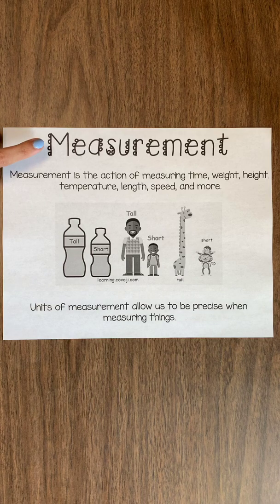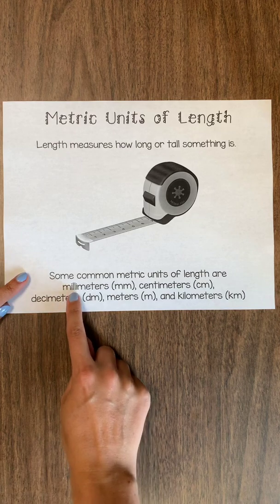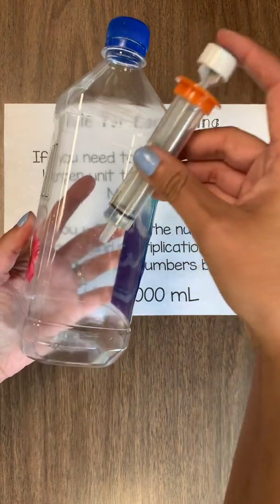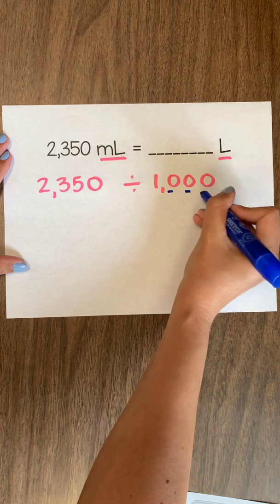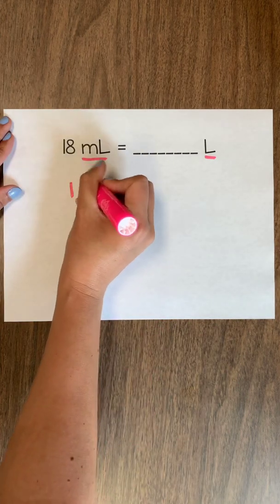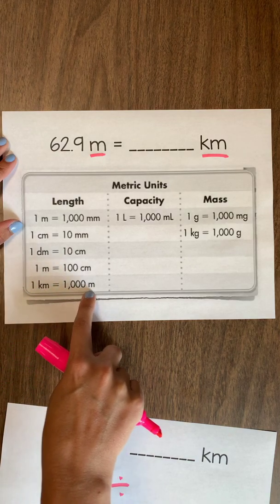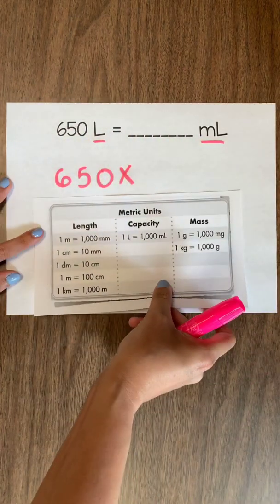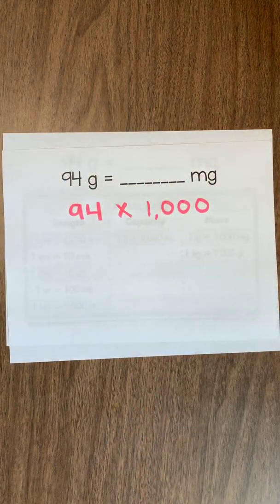Remote Learning - Week 5 - Math